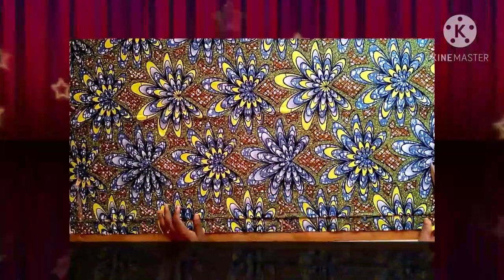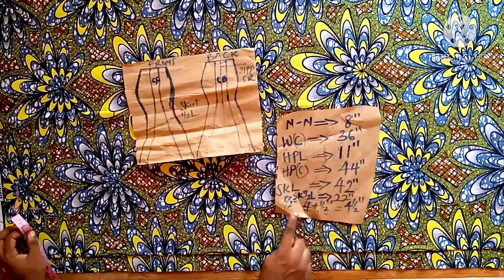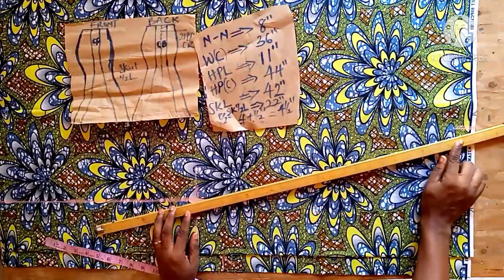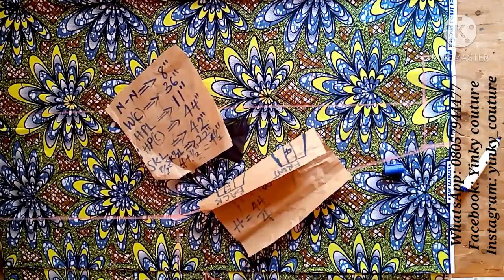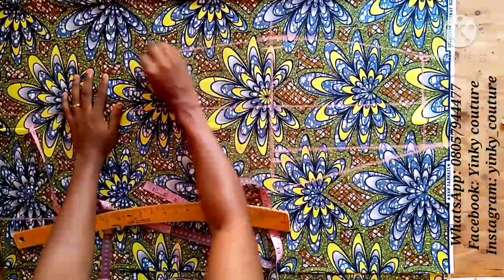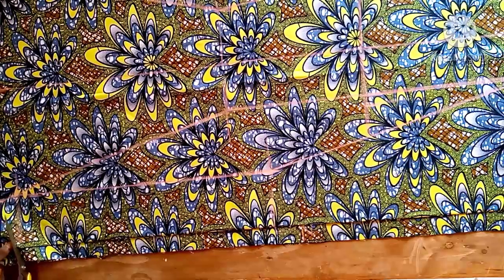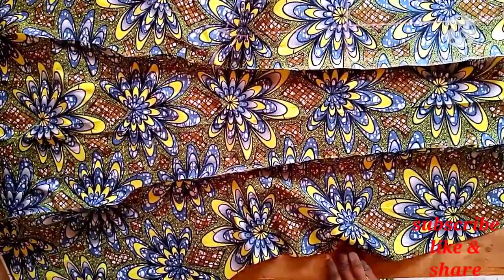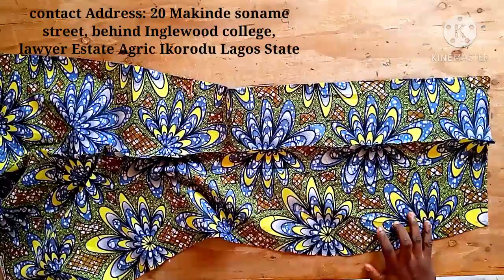HOW TO MAKE SIX PIECES SKIRT"freehand method" (FAST AND EASY WAY)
You'll learn in this video how to make six pieces skirt using a free hand method , this method is the smartest and easiest , the method will as well save your time and manage your fabric. Measurement needed:
Skirt length
Waist circumference
Skirt half length
Nipple-nipple/ bust span
Hip circumference
Hip length.
NOTE: The hip length and skirt half length in the video is 11" and 22" , reason is because the skirt is to be joined to upper bodice to make a dress, if it was to be an ordinary skirt hip length and skirt half length is 7" and 18" respectively.
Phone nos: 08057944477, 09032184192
Contact add: 20 Makinde soname street lawyer Estate behind Inglewood school Agric ikorodu Lagos. Nigeria